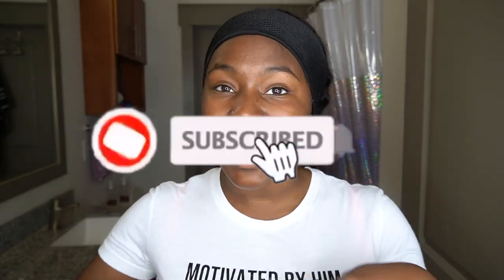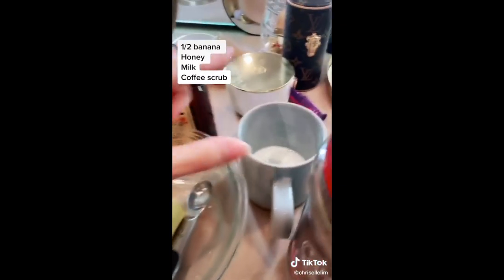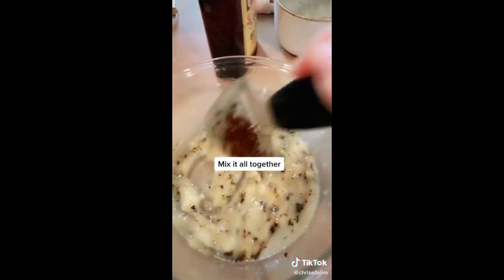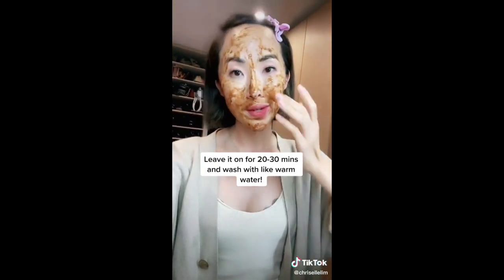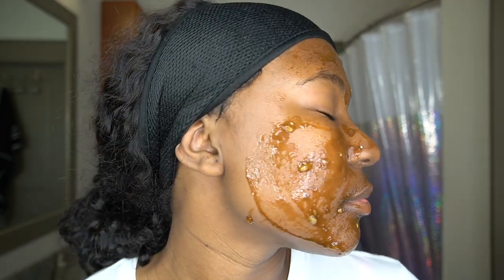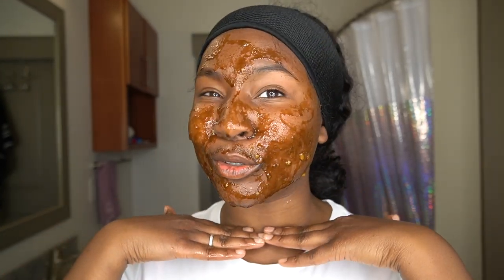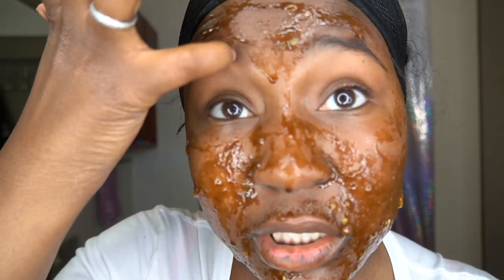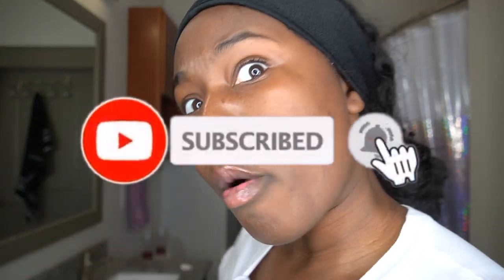WE TESTED VIRAL TIK TOK FACE MASK TUTORIALS ** OMG LOOK WHAT IT DID TO MY FACE | IAMJUSTAIRI (PART1)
WE TESTED VIRAL TIK TOK FACE MASK TUTORIALS ** OMG LOOK WHAT IT DID TO MY FACE | IAMJUSTAIRI